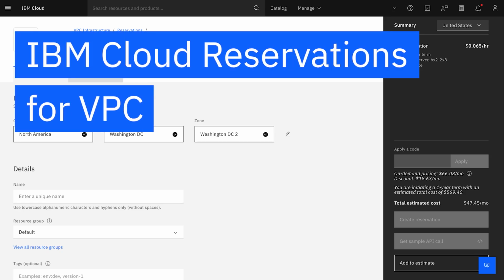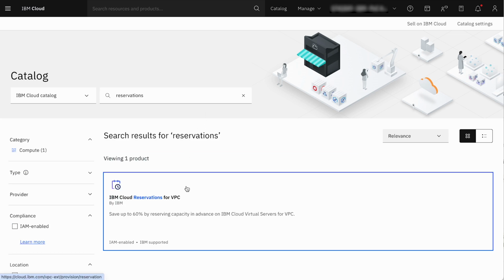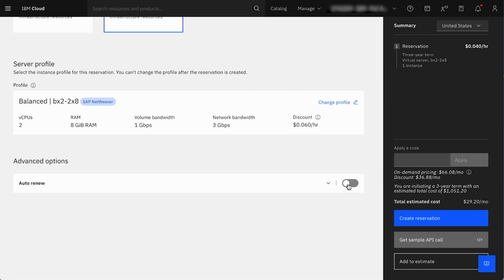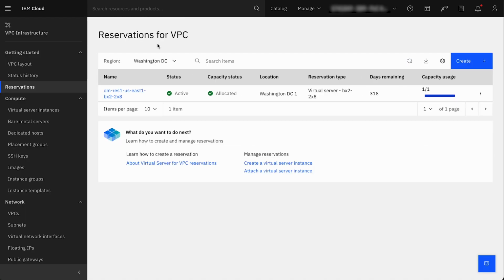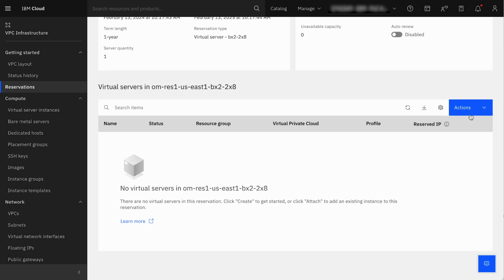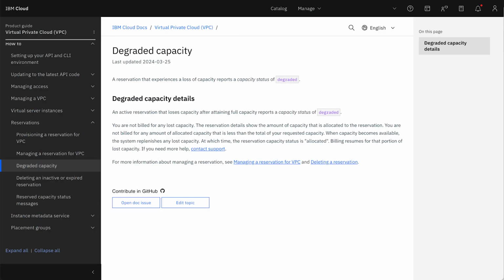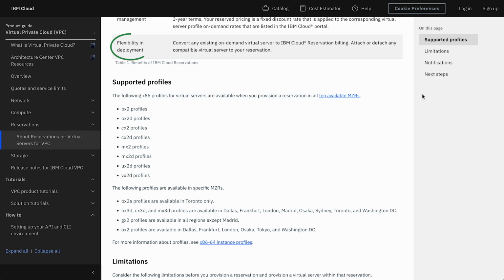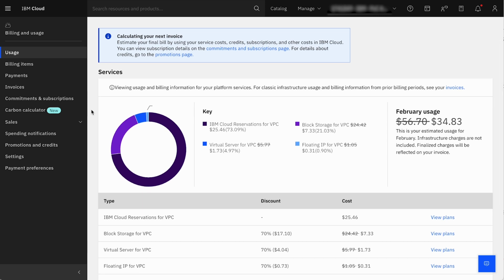Demo: IBM Cloud Reservations – Virtual Server for VPC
This is a product demo of creating and managing the lifecycle of IBM Cloud Reservations - Virtual Server for VPC. Reduce spending with discounted pricing by committing to a one- or three-year term and reserve server capacity in advance.